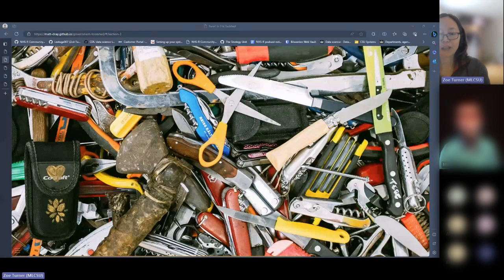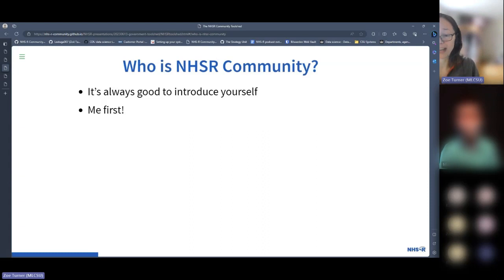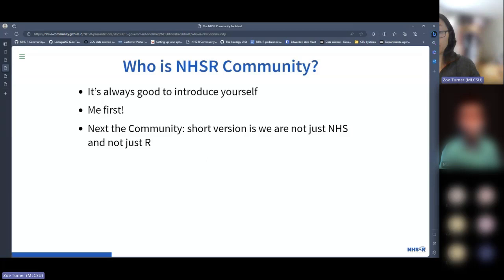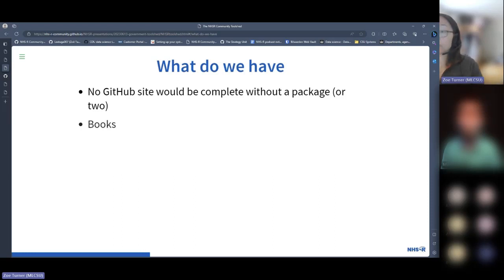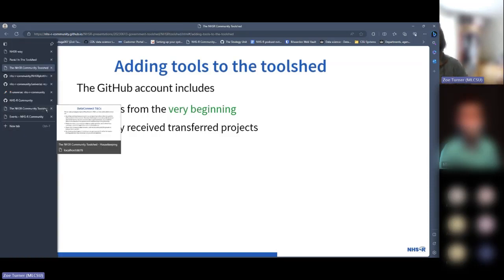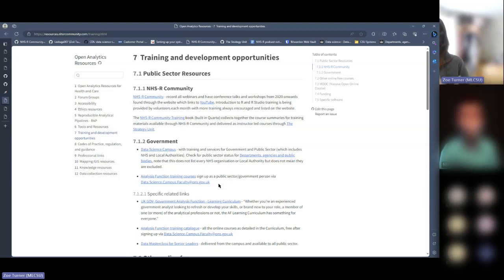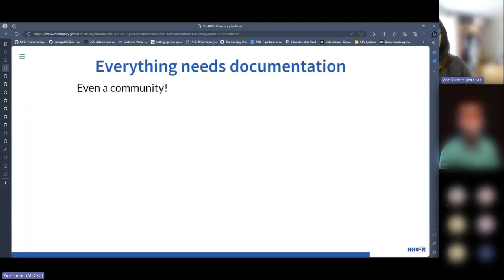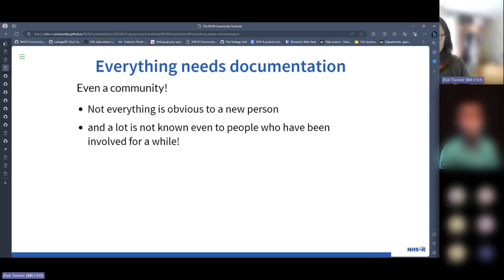DataConnect23- NHS-R Community invites you to its toolshed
The NHS-R community invites you to our Toolshed, where guidance and tools for analysis are hosted openly and publicly on GitHub.

This session will include a talk through the collaboration we’ve had in the past, the creation of text-based work like books and websites using Quarto and how to share your work with a wider community for support with plenty of time to ask questions.

Although we are called NHS-R we are not limited to just the NHS nor just R and are connected to other communities across the public sector and cross government.